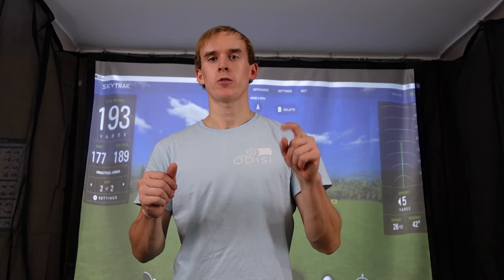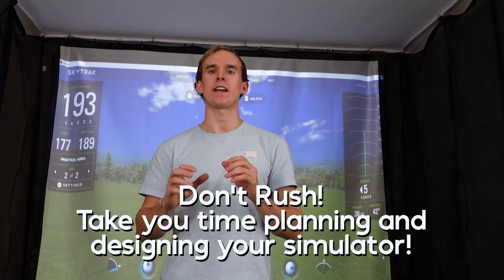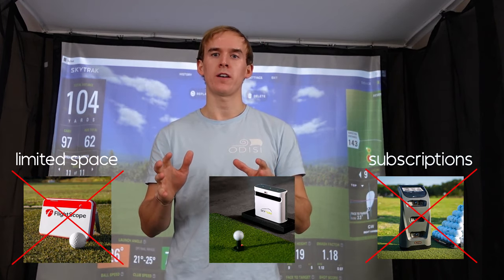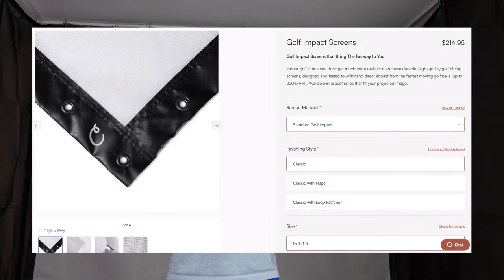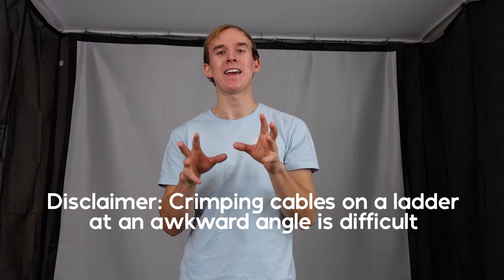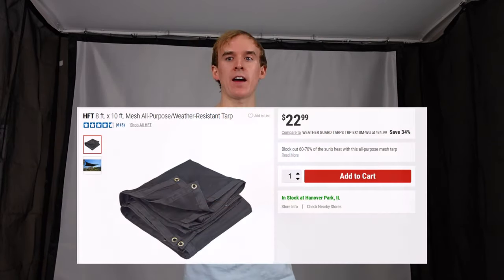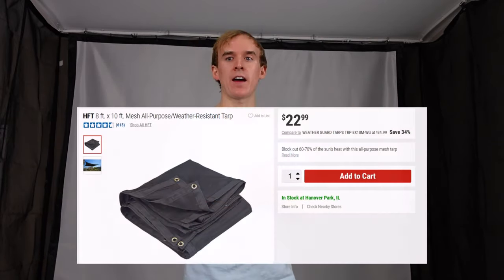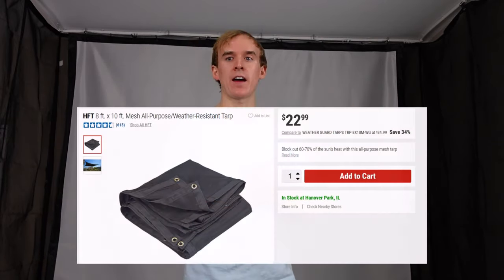How to Build an Indoor Home Golf Simulator - Skytrak, Trackman, etc.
Today we go through the design and build process of our Indoor Home Golf Simulator.

The total cost for the enclosure and hitting area costing $677.73, with the total cost of the build coming in at $4,148.